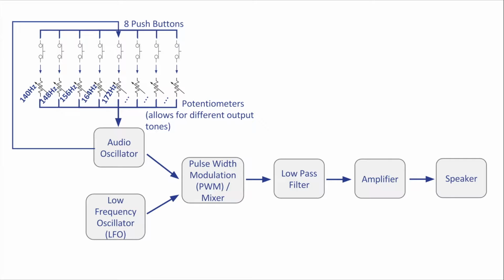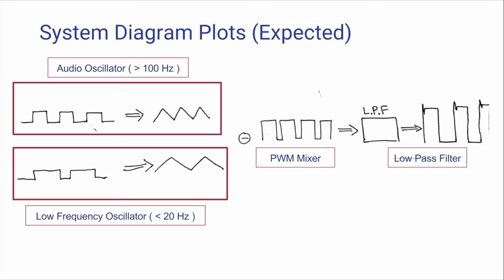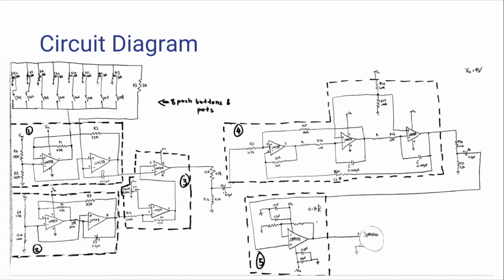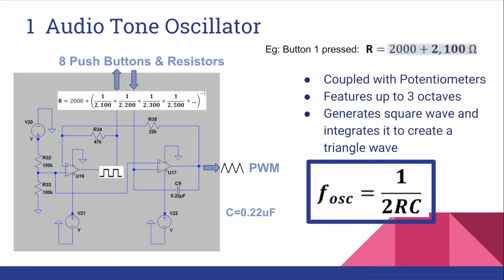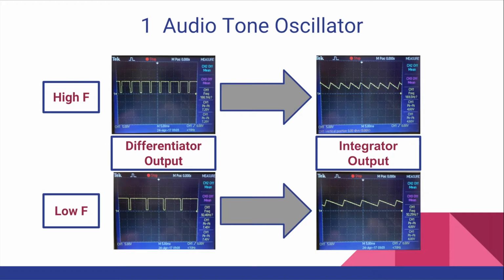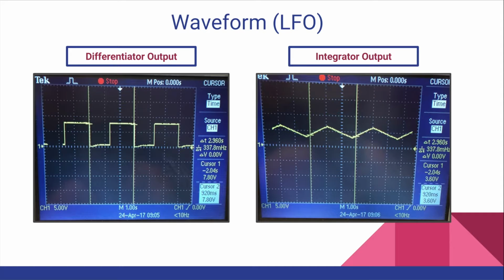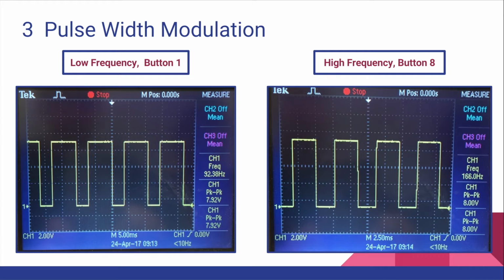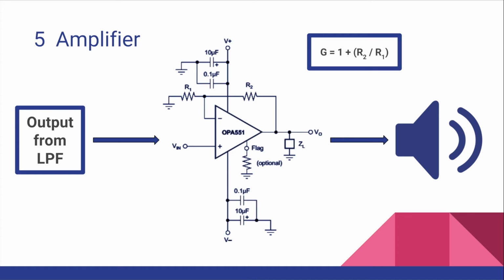Signals and Systems